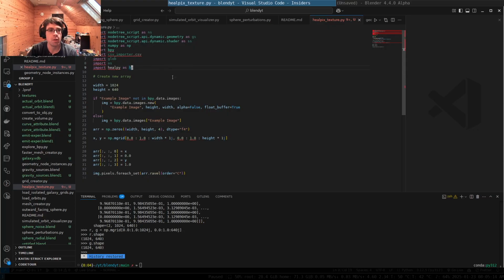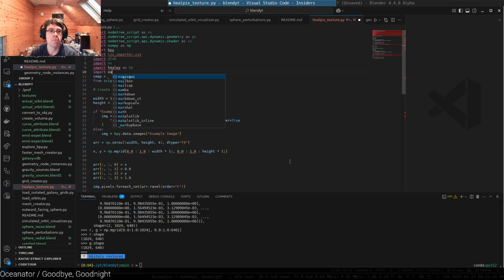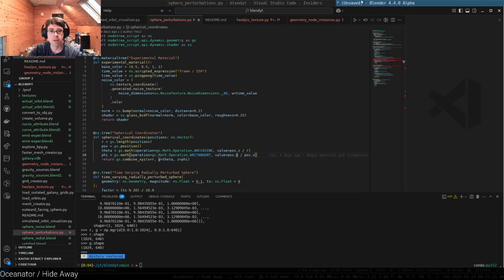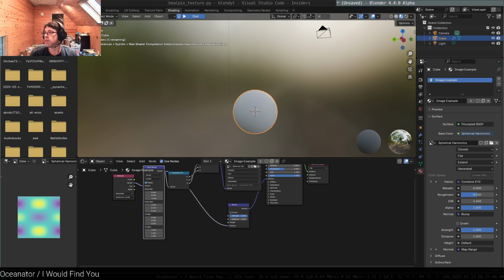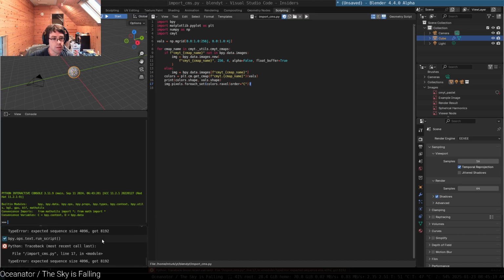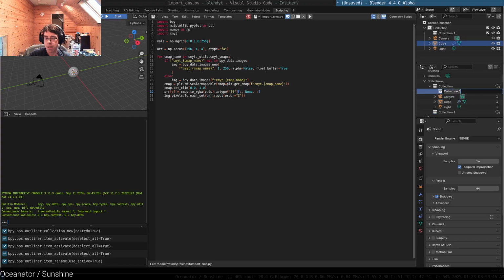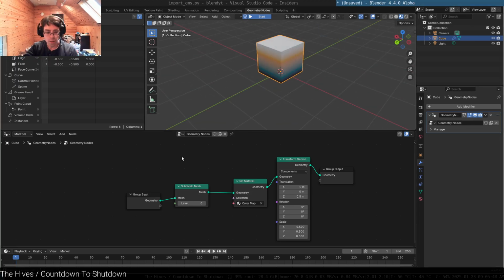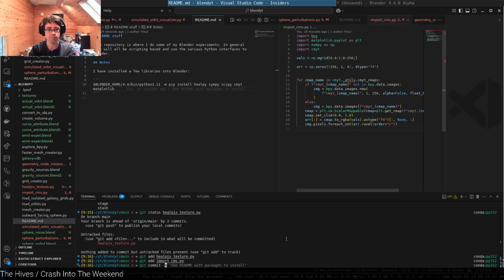2025-01-23 - Scripts and Textures in Blender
Importing colormaps, scripting spherical coordinates, applying non-UV images -- Watch live